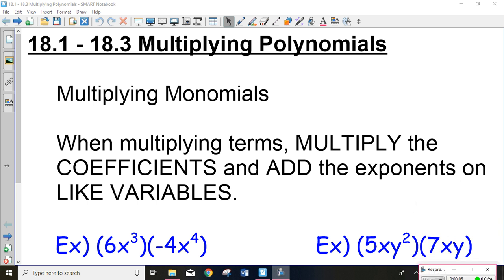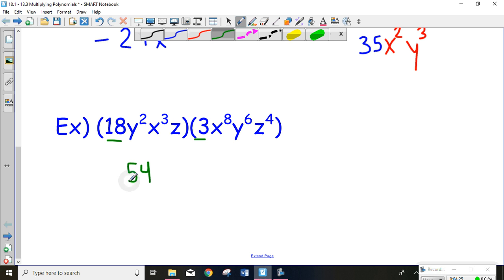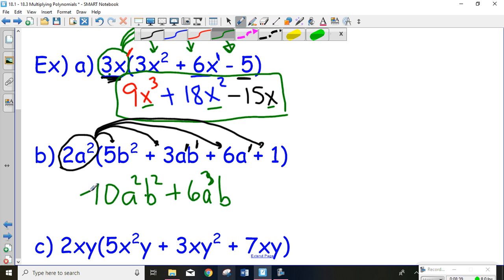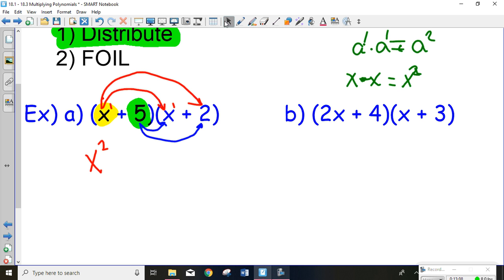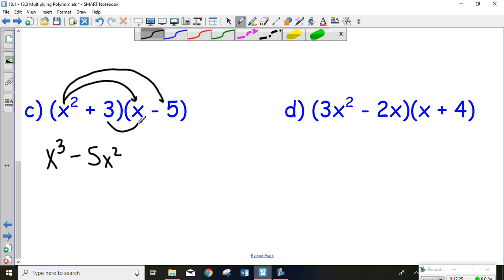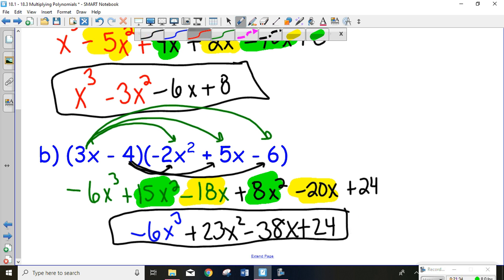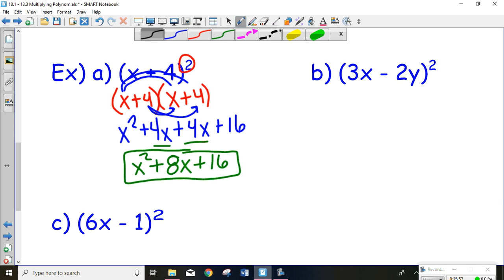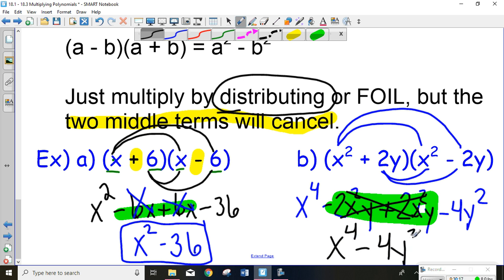18 1 - 18 3 Multiplying Polynomials